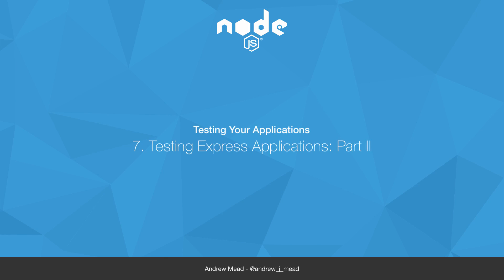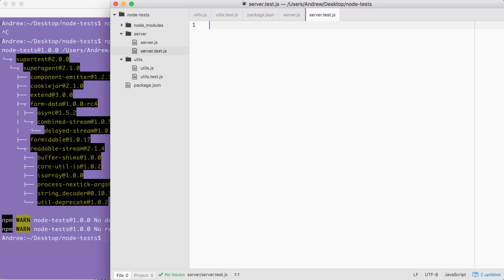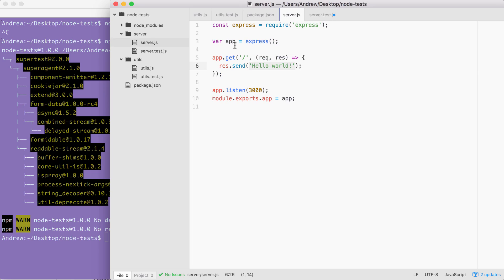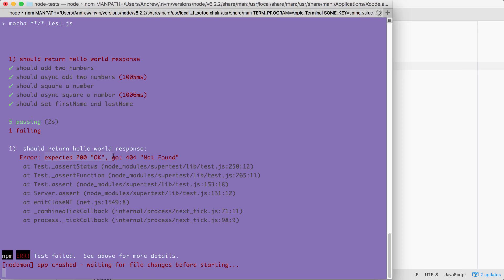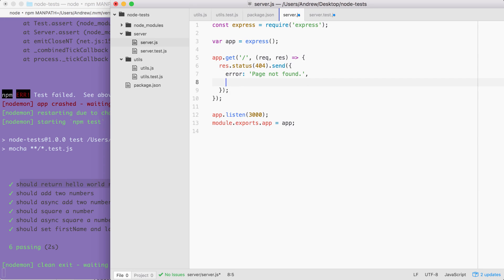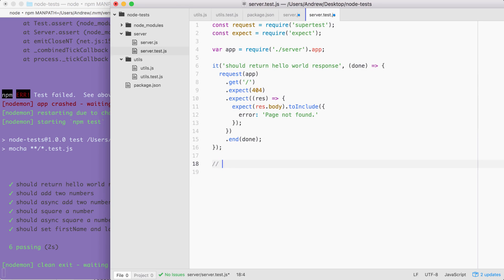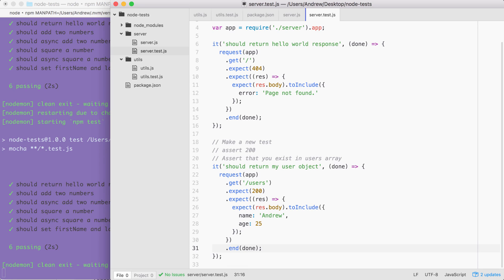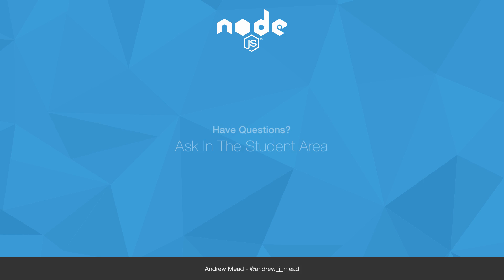Testing Your Applications: Testing Express Applications Part II